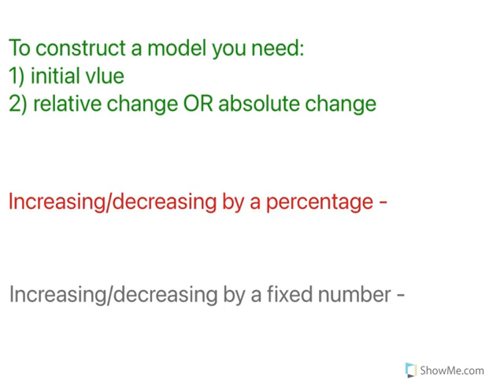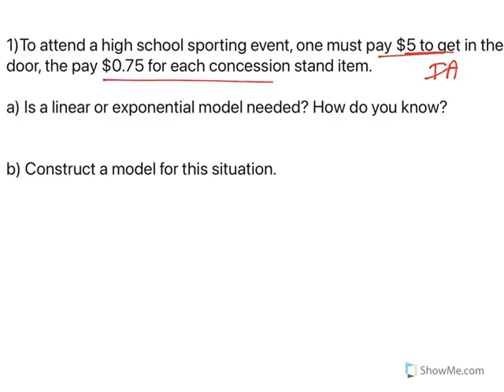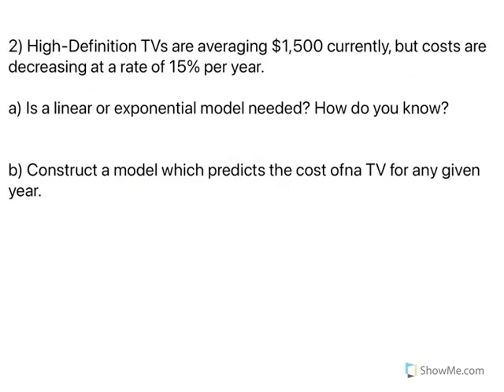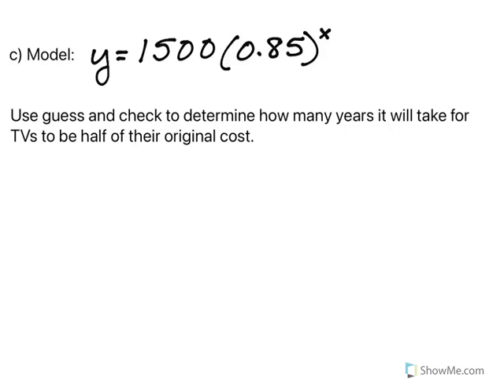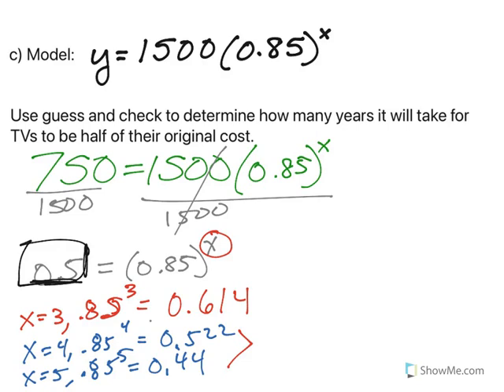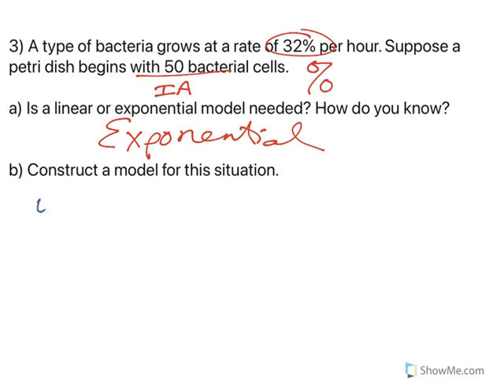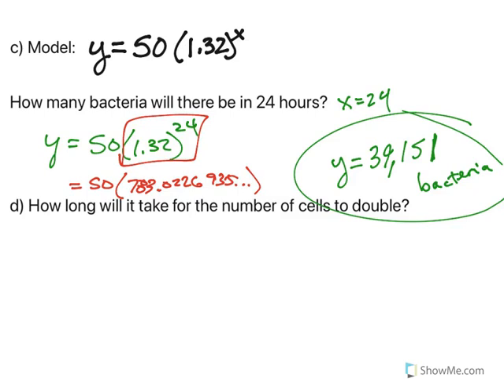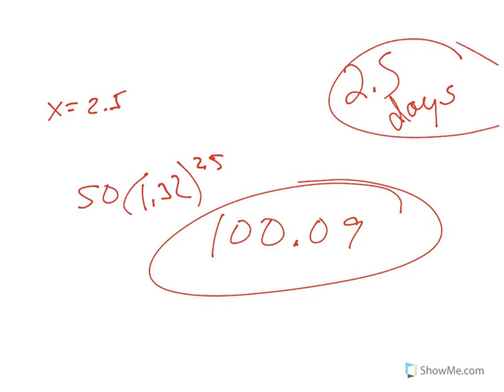Linear vs Exponential Models: Part 1